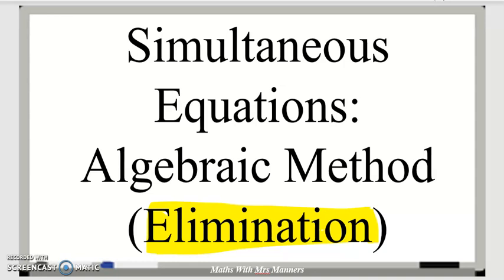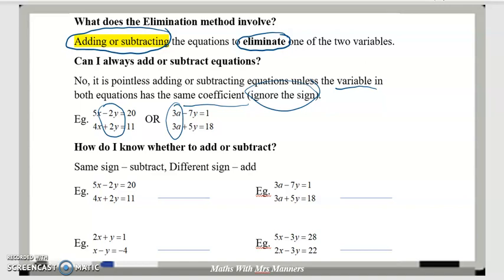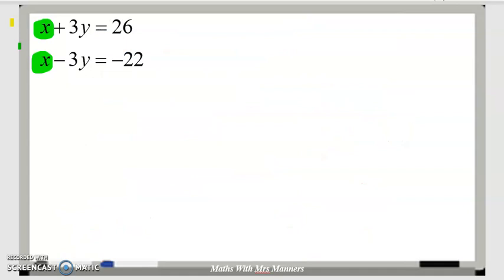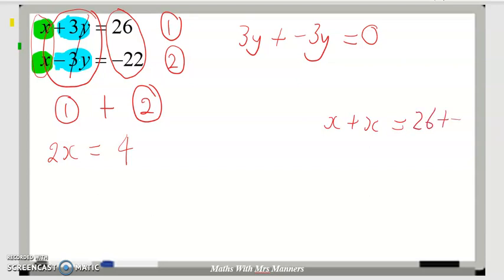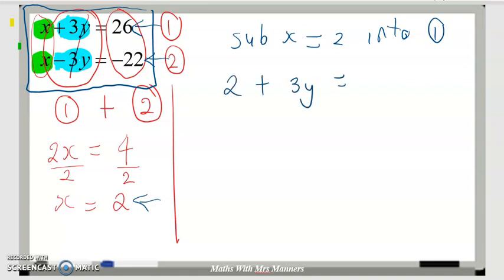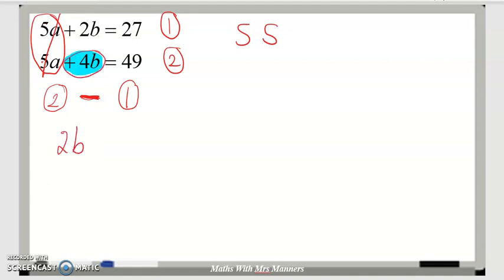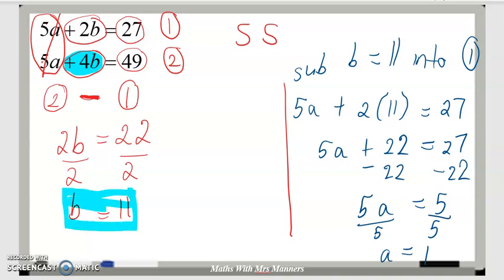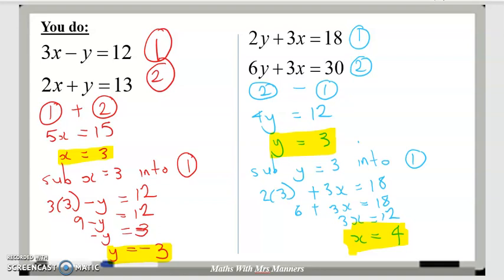Simultaneous Equations - Elimination Method (Part 1)